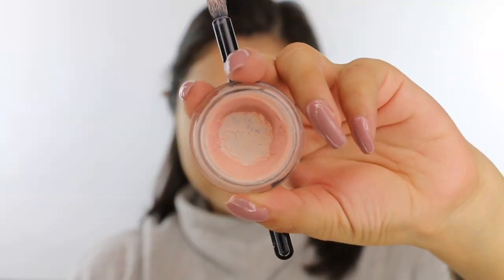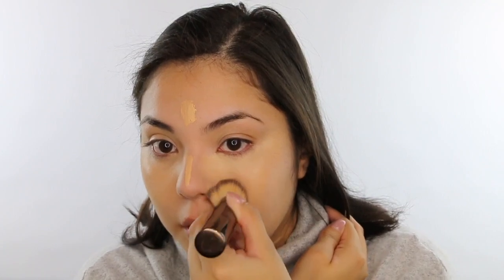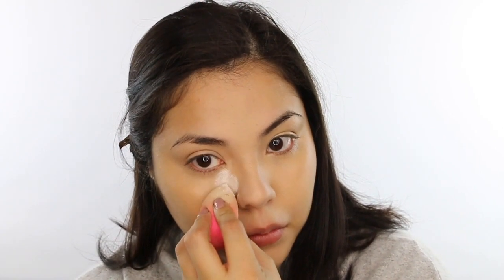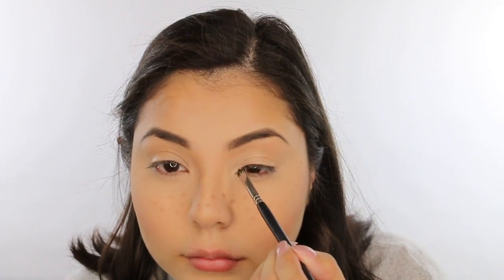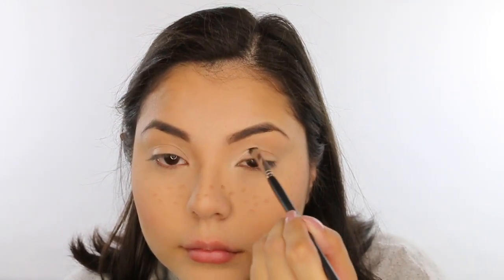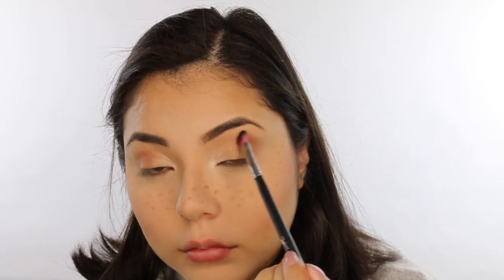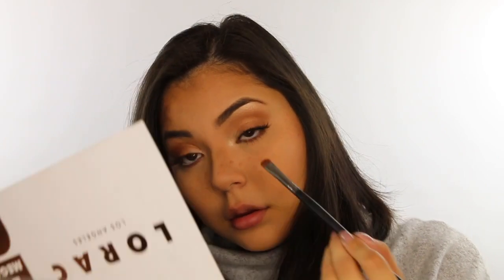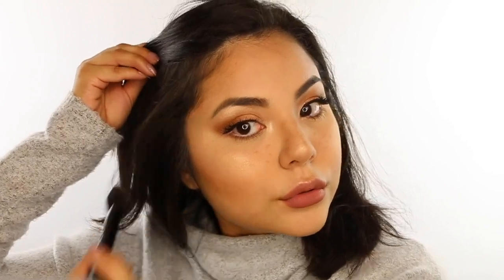NO FOUNDATION MAKEUP! + Faux Freckles Tutorial!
♡ PRODUCTS

Becca Cosmetics Under eye brightening corrector
Smashbox 24hr Waterproof Concealer
NYC Smooth Skin Translucent Powder
elf Cosmetics Contour Palette -MEDIUM/DEEP
Bobbi Brown Blush - TAWNY II
Lorac Cosmetics Mega PRO 3 Palette
Becca Cosmetics Skin Perfector - Champagne Pop
Kylie Cosmetics - Candy K Lipliner